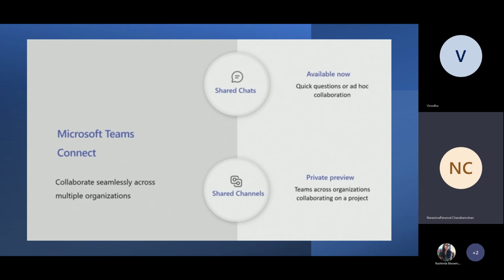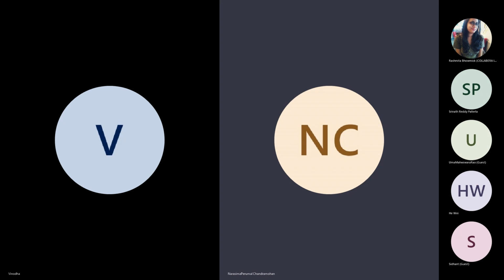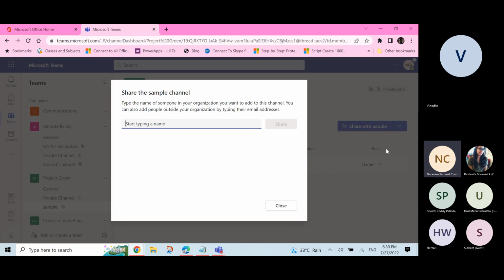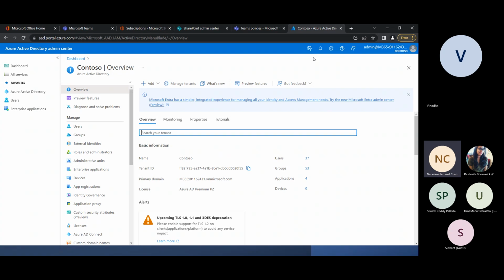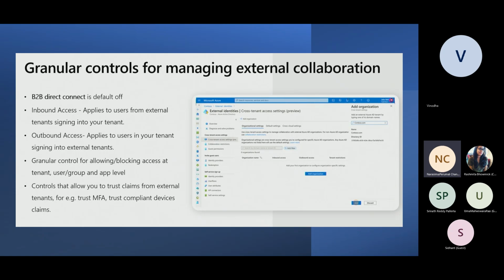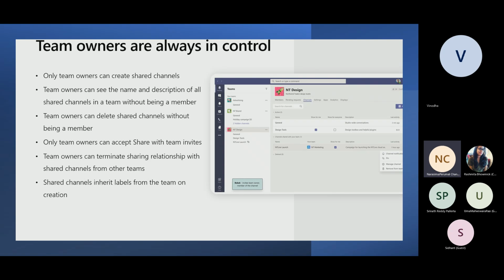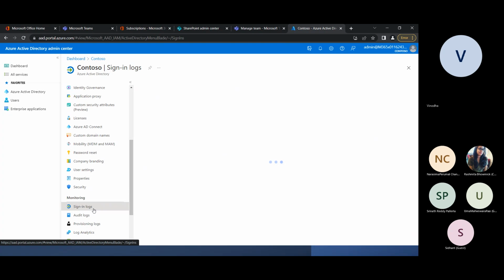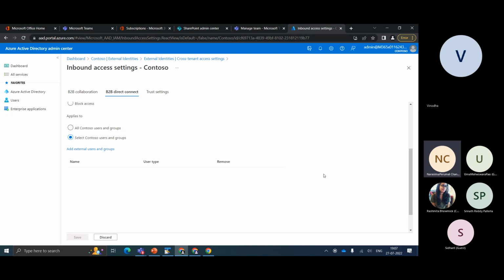Collaboration using Microsoft Teams Shared Channels and AAD B2B Direct Connect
In this session, the attendees will learn the following
- Deep dive on Microsoft Shared Channel and its architecture
- How Azure AD B2B Direct Connect powers Shared Channel
- Admin controls available for Microsoft Shared Channel & Azure AD B2B Direct Connect

The session focuses on new Shared Channel in Microsoft Teams and Azure AD B2B Direct Connect. How this takes the collaboration in Microsoft Teams to a new level.

After attending this session, you learn how Shared Channel helps you on collaboration and take it to a new level in Microsoft Teams.

Speaker Details- Narasima Perumal Chandramohan, Co-Founder of JiJi Technologies Private Limited, which focuses on Microsoft 365 Tenant to Tenant Migration solution like Yammer, Stream, Teams, SPO, EXO and OD4B. Microsoft MVP [Microsoft 365].

Speaker Details- Vinodha Muthu Valli, Solutions Architect at JiJi Technologies Private Limited, specialized on Microsoft 365 and Azure. Microsoft MVP [Microsoft 365].

[eventID:16667]